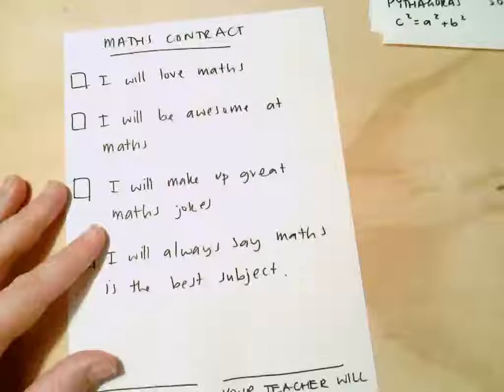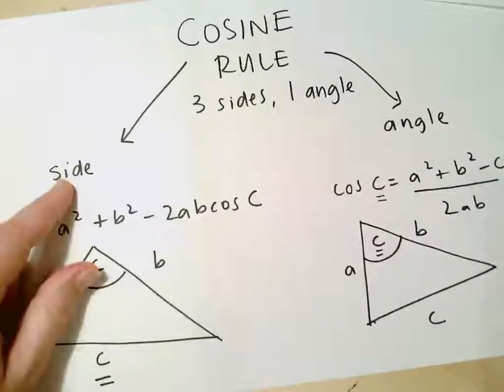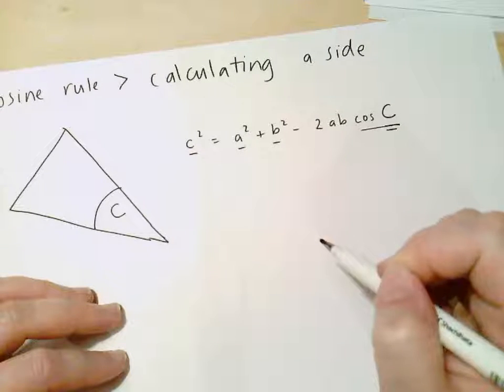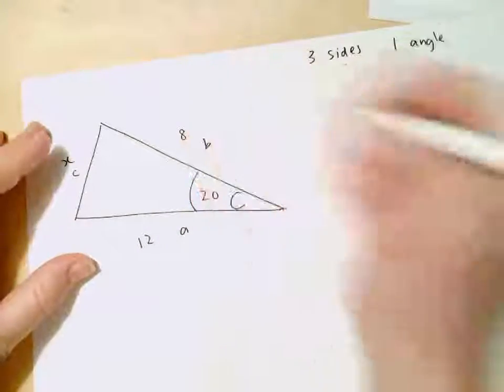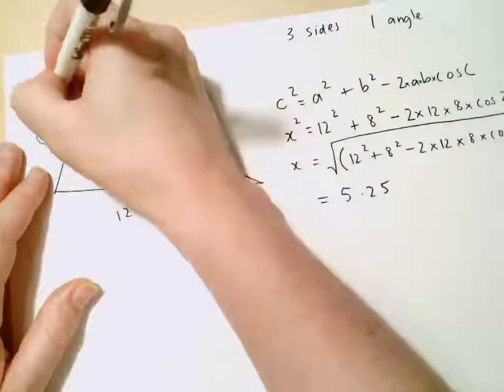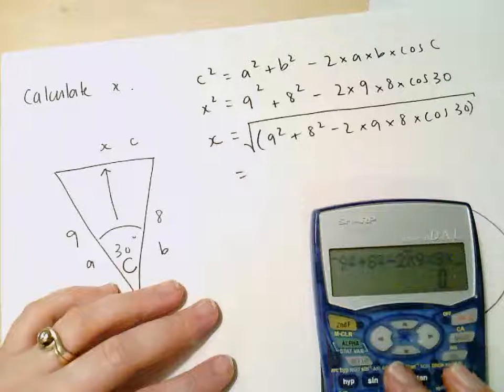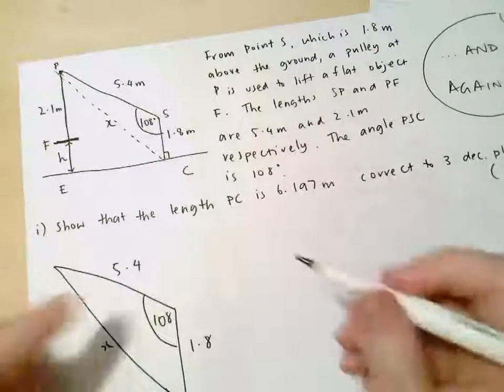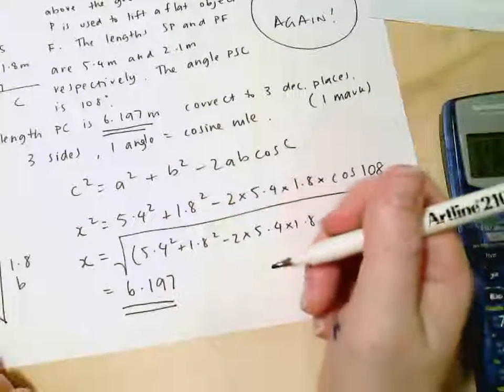cosine rule calculating a side